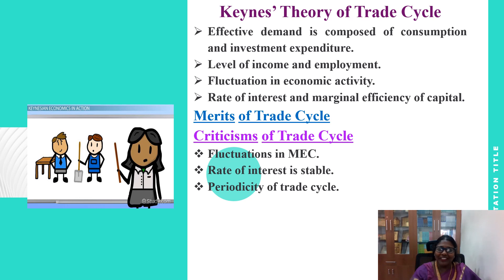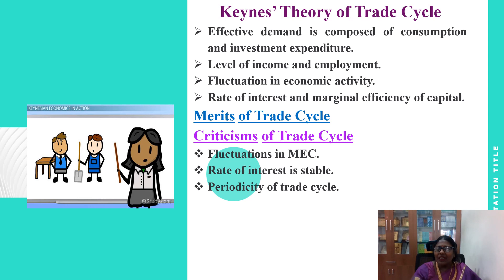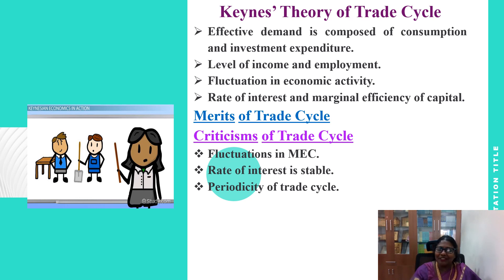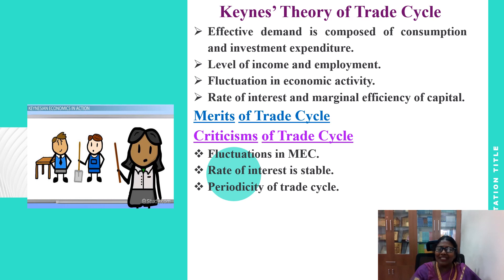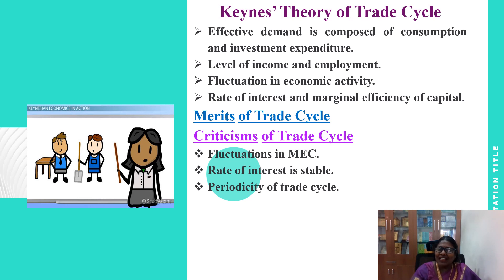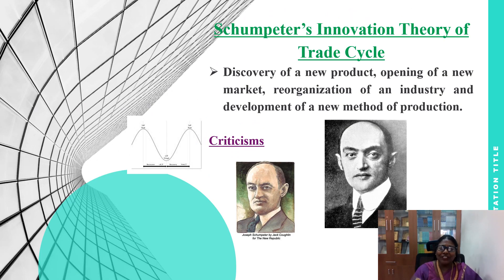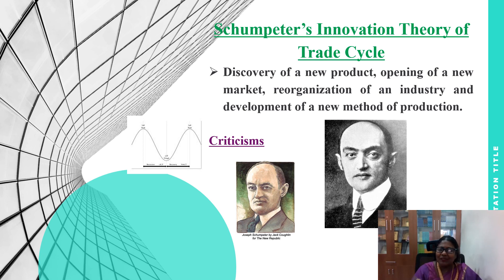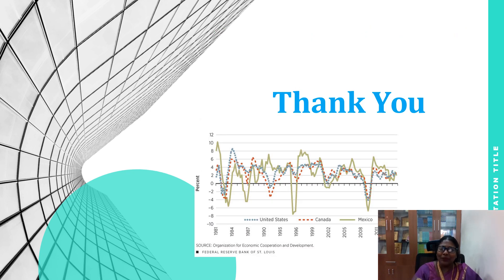Dr D Amutha Keynes’& Schumpeter’s Theories of Trade Cycle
In this video, I introduce Keynes’ Theory of the Trade Cycle and Schumpeter’s Innovation Theory of the Trade Cycle.